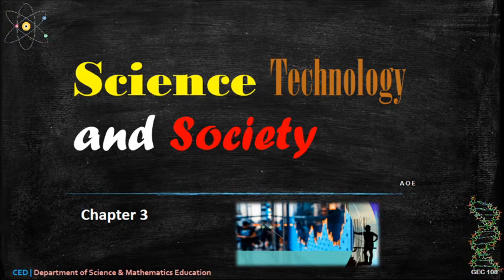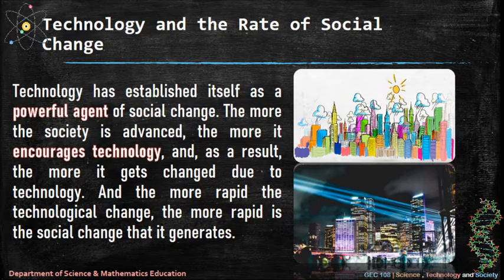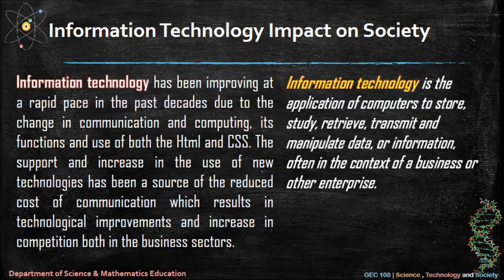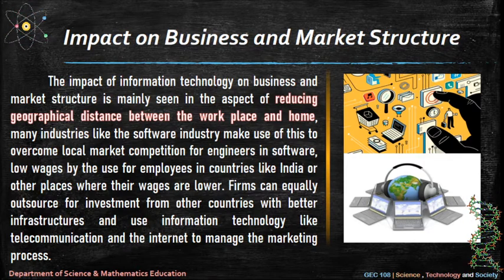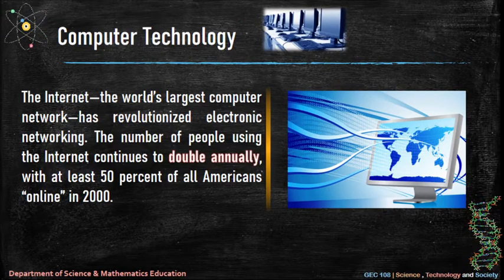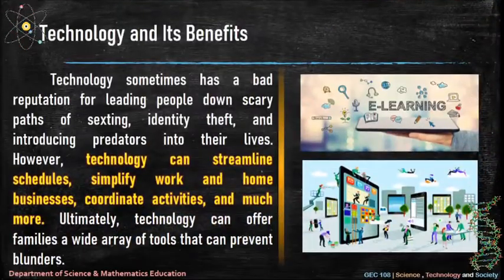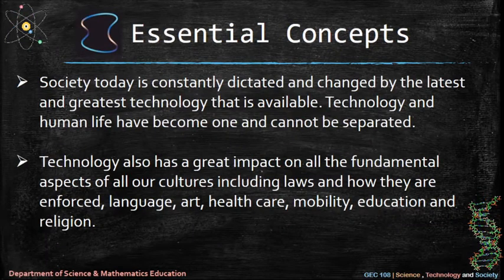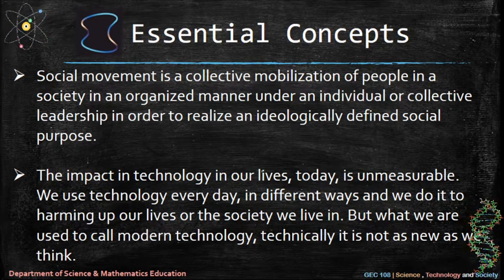Dynamics & Interactions of Contemporary Science and Technology w/ Culture & Society | chap3_20201011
Learning Objectives:

After reading/viewing and working on the problems of Chapter 3 in the textbook and in this Module, you should be able to:

A. Discuss the relationship between technology and society
B. Explain the impact of technology on society
C. Elaborate the technology impact on social change
D. Utilization of technology in local society